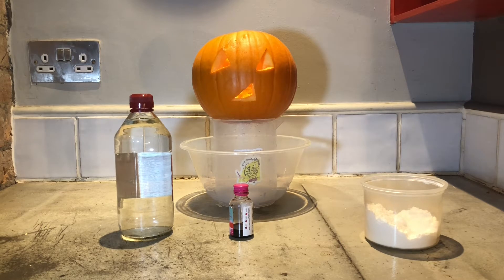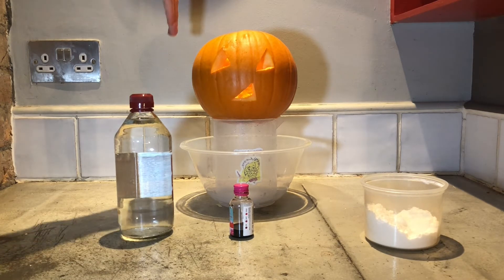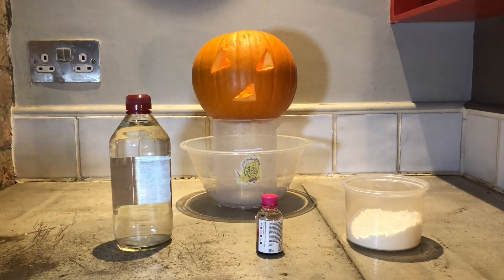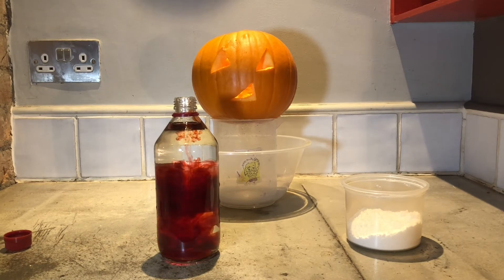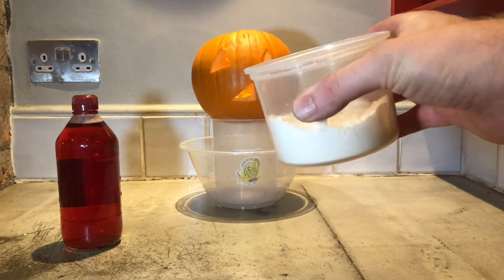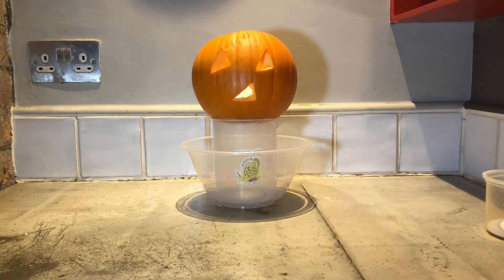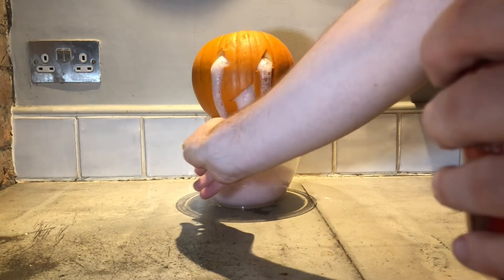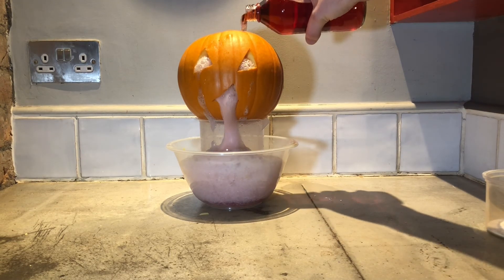Erupting Pumpkins with Einstien's Entertainers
Happy Halloween.

To celebrate halloween we are showing you how to make erupting pumpkins.

A Pumpkin
Food Colouring
Bicarbonate Of Soda
and
Vinegar

Happy Halloween
from us all here at Einstein's Entertainers